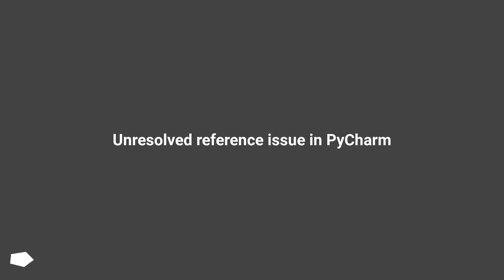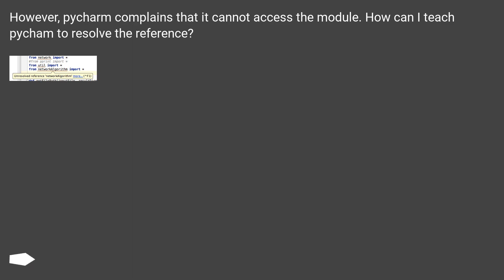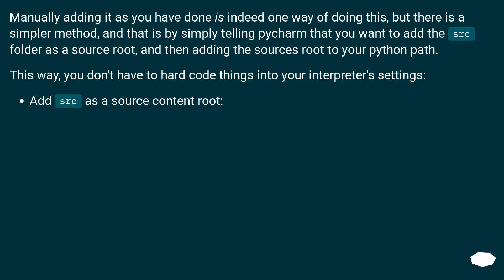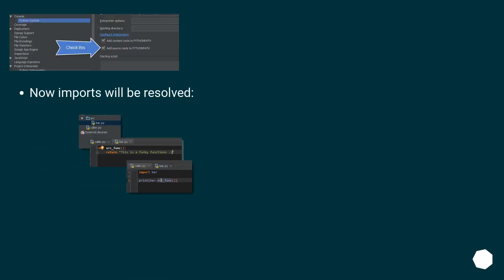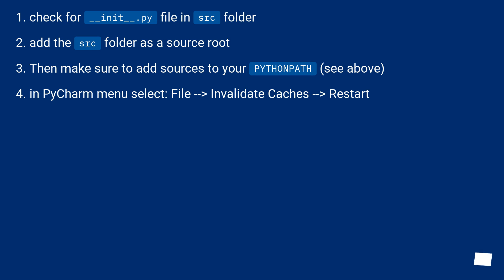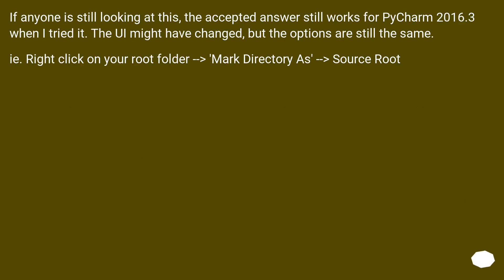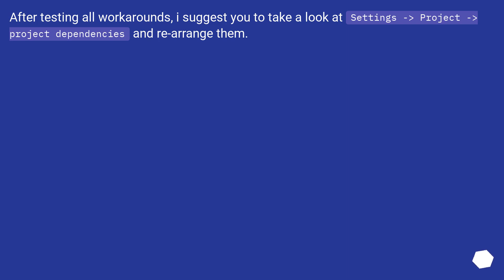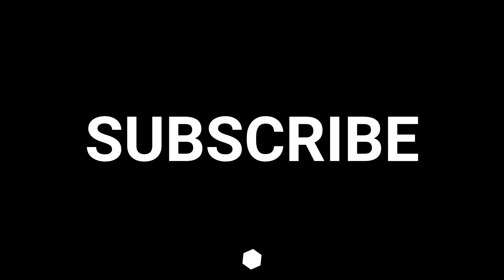Unresolved reference issue in PyCharm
Chapters
00:00 Question
00:38 Accepted answer (Score 1087)
01:52 Answer 2 (Score 69)
02:17 Answer 3 (Score 35)
02:45 Answer 4 (Score 20)
03:09 Thank you